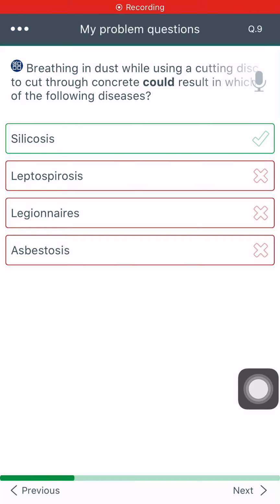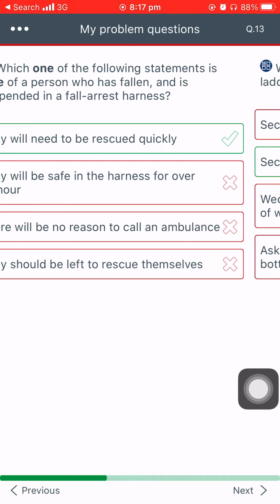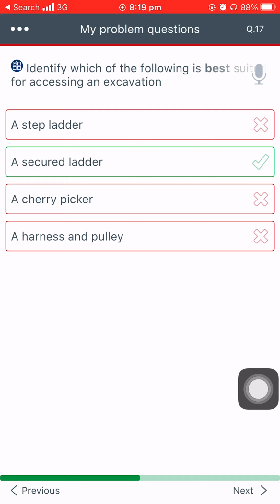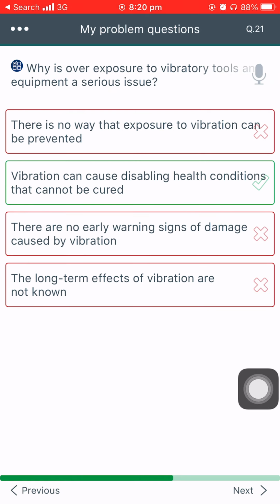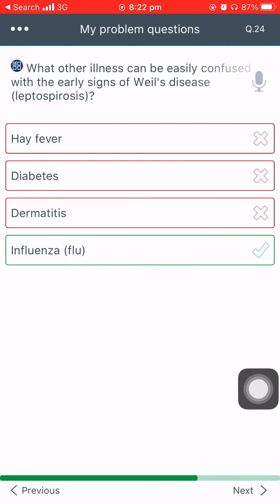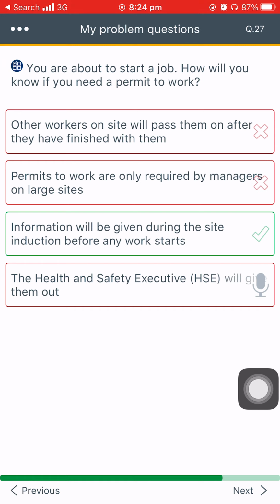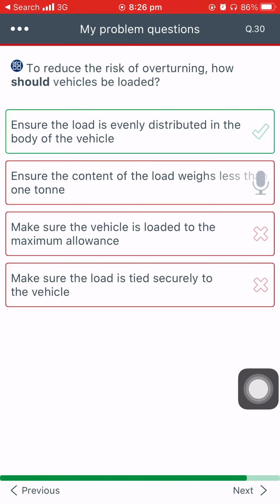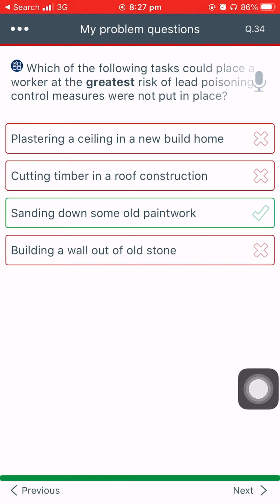Citb Cscs test